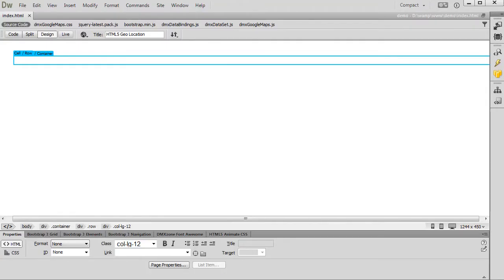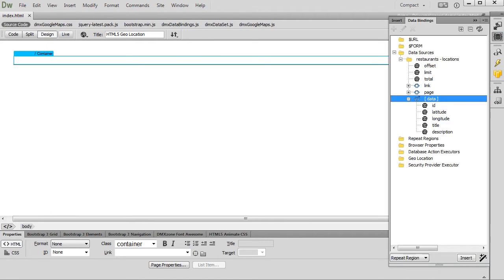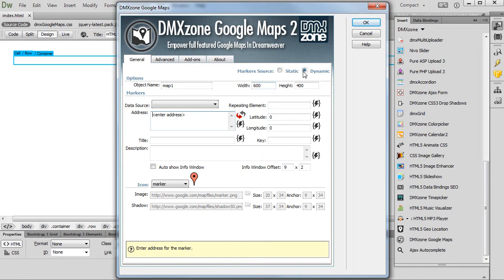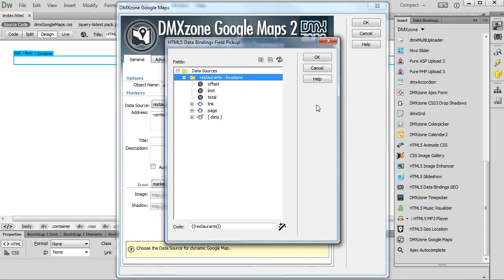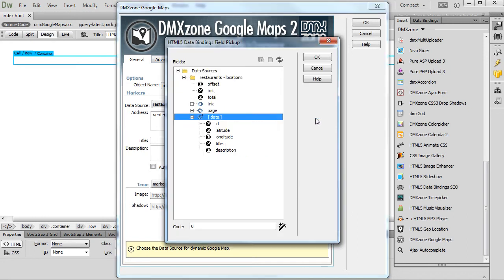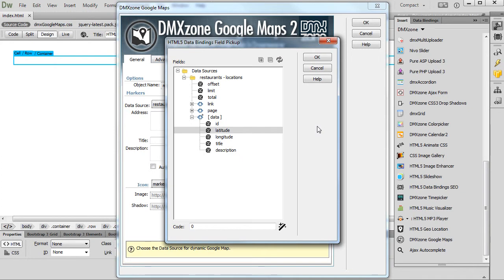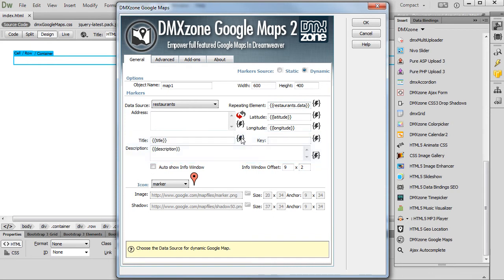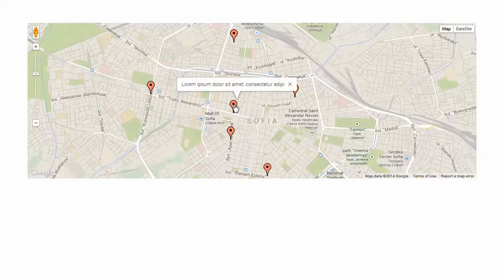Using DMXzone Google Maps with HTML5 Data Bindings Data Source.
With this movie we will show you how to use DMX Zone Google Maps with dynamic data, coming from HTML5 Data Bindings Data Source.